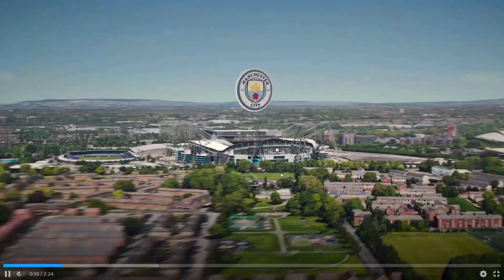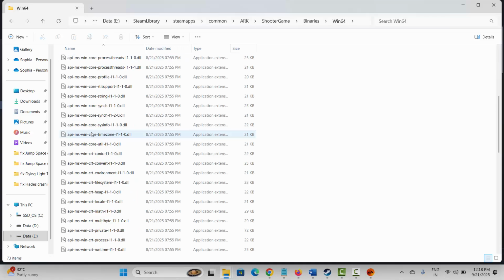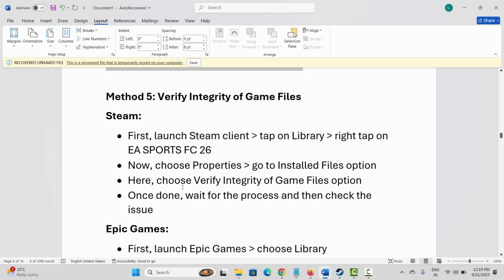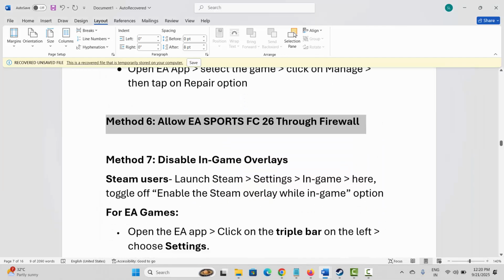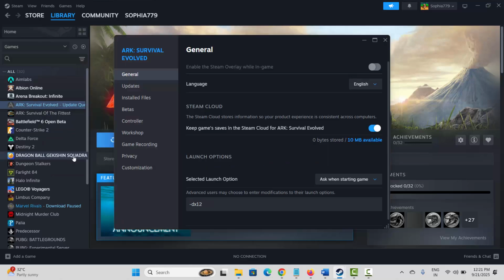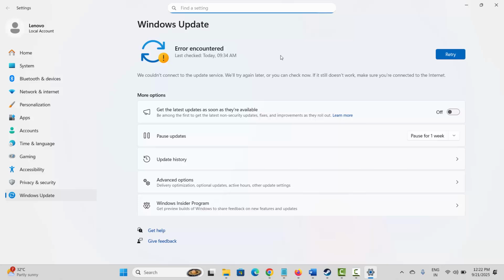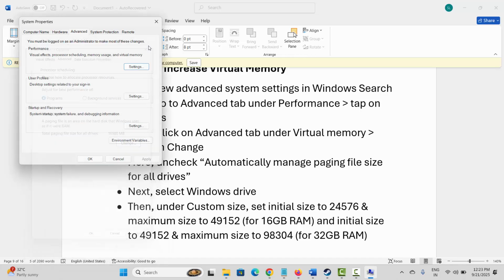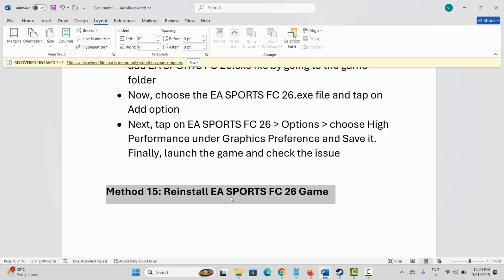Fix EA SPORTS FC 26 Crashing at Startup, Lagging, Black Screen, Not Launching, Not Loading on PC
In this video tutorial, you will know Fix EA SPORTS FC 26 Crashing at Startup, Lagging, Black Screen, Not Launching, Not Loading on PC
Fix EA SPORTS FC 26 Crashing at Startup
How To Fix EA SPORTS FC 26 Not Opening PC,
How to Fix EA SPORTS FC 26 Lagging,
EA SPORTS FC 26 not loading on PC 2025,